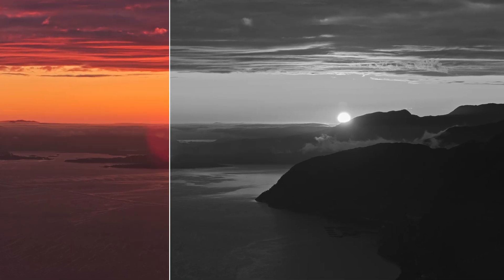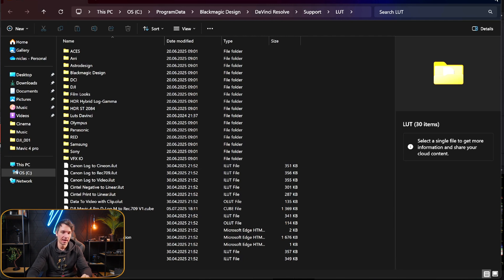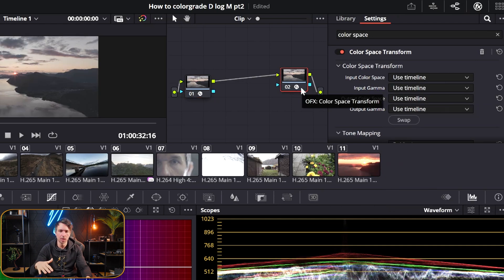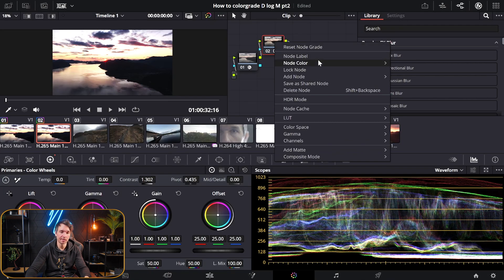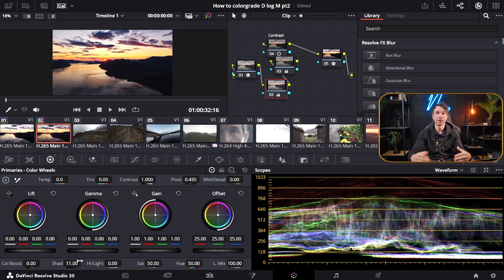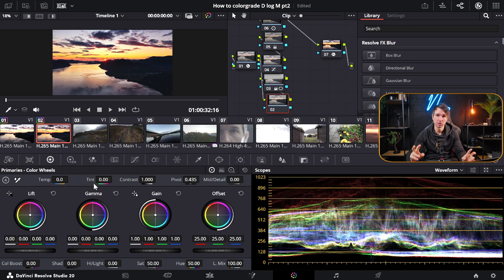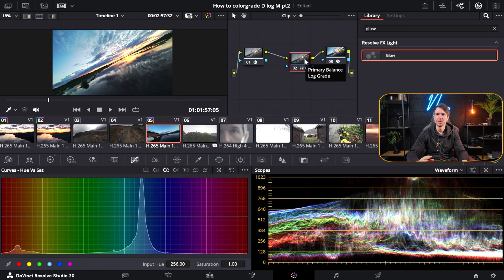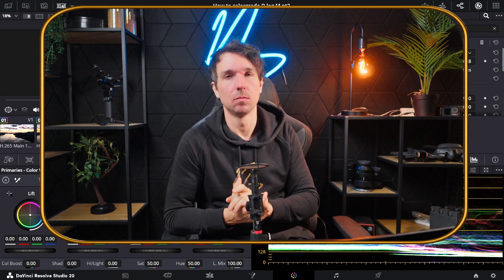D-Log M Color Grading Made Easy – DaVinci Resolve 20 (No LUTs, Free Version)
The same color-grading workflow works perfectly for Mini 5 Pro D-Log M footage too.
🎬 Learn how to color grade D-Log M footage in DaVinci Resolve 20 – the fast and easy way. In this video, I break down the difference between CST and LUTs, and show a simple, clean workflow that gives you full control without relying on any LUTs.

🛸 Footage was shot on DJI Mavic 4 Pro using Auto ISO to take full advantage of the improved dynamic range.

🛒 Grab the Mavic 4 PRO Filters Here

✅ CST vs LUT explained
✅ DaVinci Resolve 20 workflow
✅ No LUTs needed
✅ Works for all DJI Devices

Chapters:

00:00 - Intro
00:25 - Project settings
01:01 - Clip im working with
04:49 - Conversion LUT VS CST
05:45 - Grading Starts
12:21 - Copy Grade DJI AVATA 2
13:07 - Copy Grade DJI ACTION 4
13:45 - Pure Cinema

📷 MAIN CAMERA
🎥 B CAMERA
🕶️ FPV DRONE
💾 SD CARD
🔭 MAIN LENS
📸 ACTION CAMERA
💡 POCKET LIGHT
🌫️ ND FILTERS